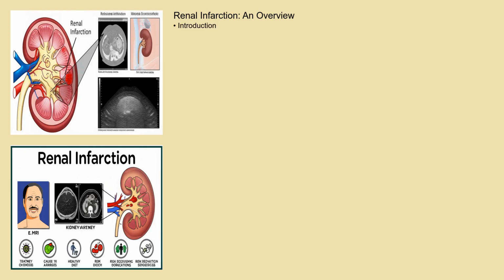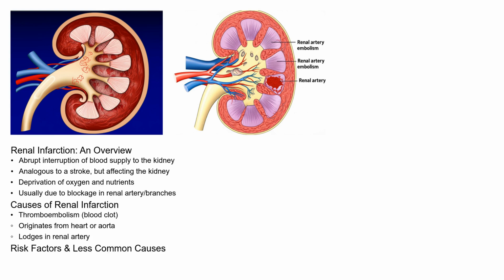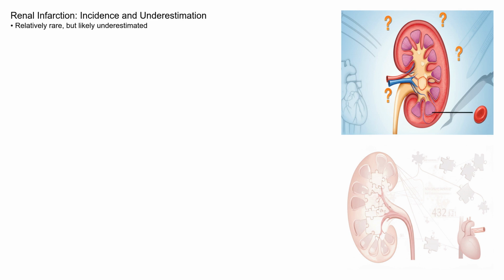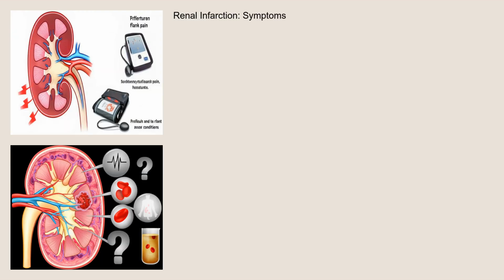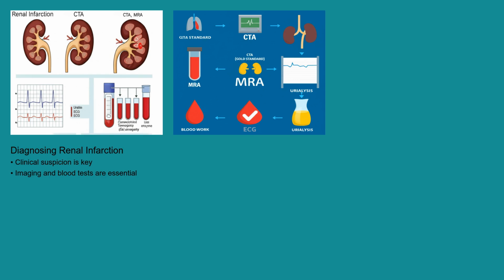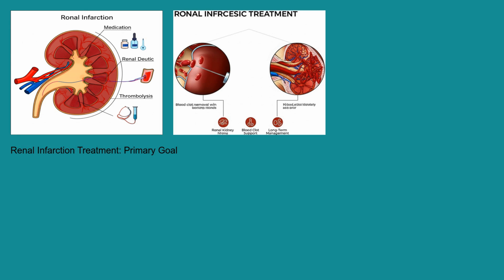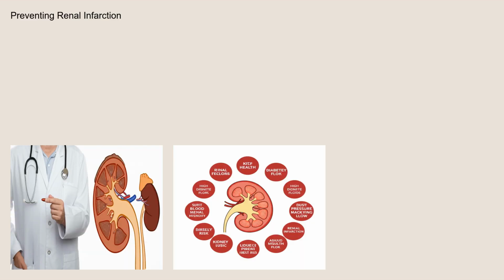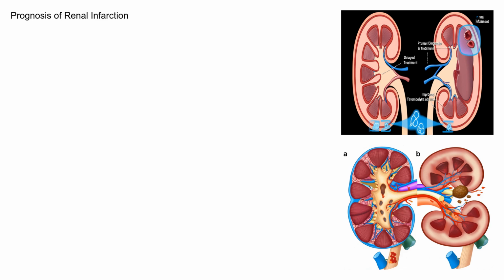Renal infarction Explained Causes, Symptoms and Treatment, All Insights